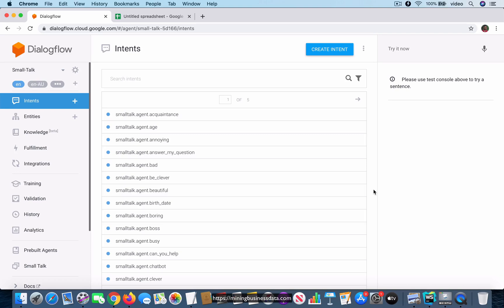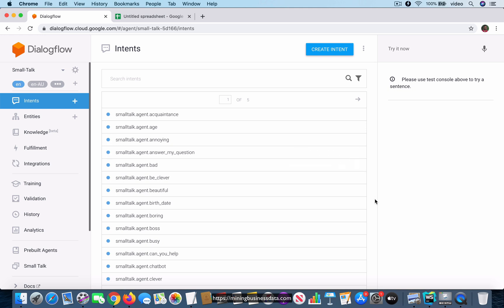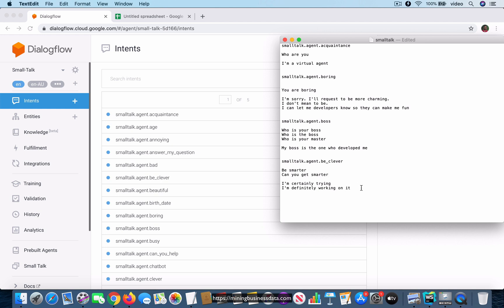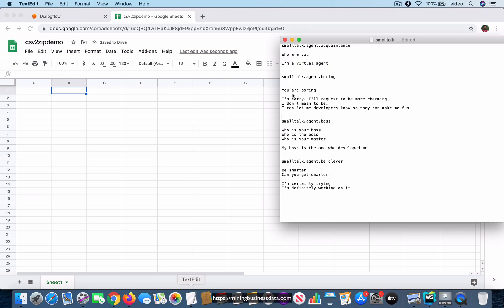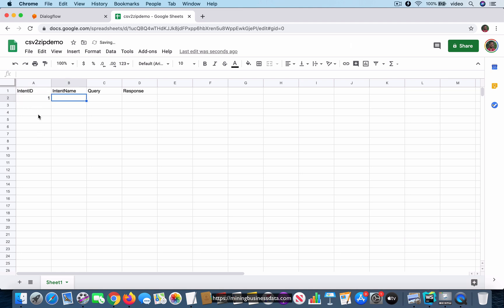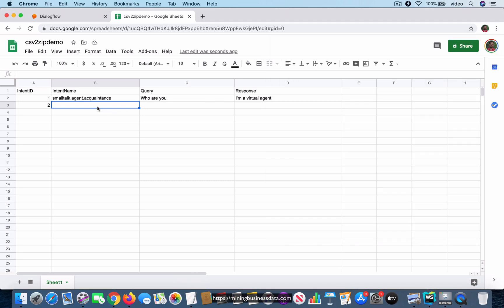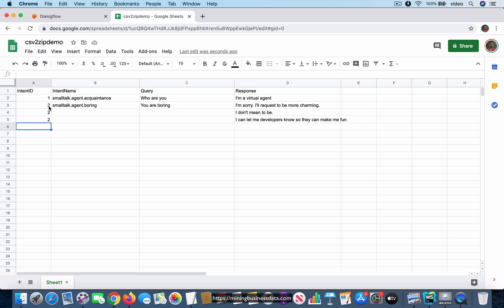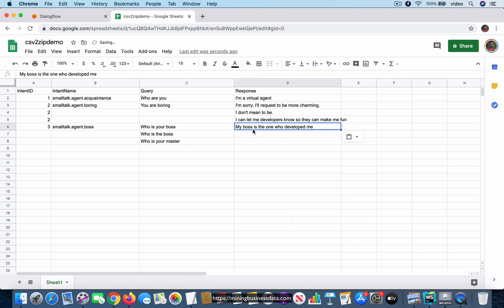Preparing the CSV file for Dialogflow bulk upload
BotFlo CSV2ZIP step 1: Preparing the CSV file in the correct format